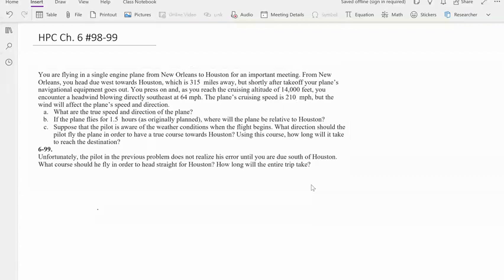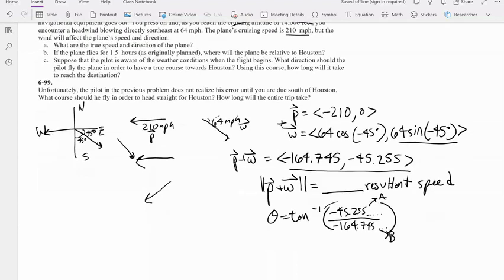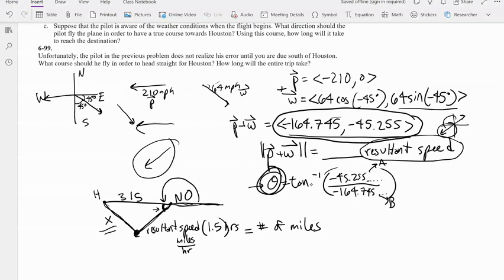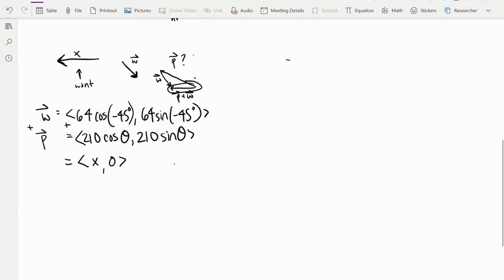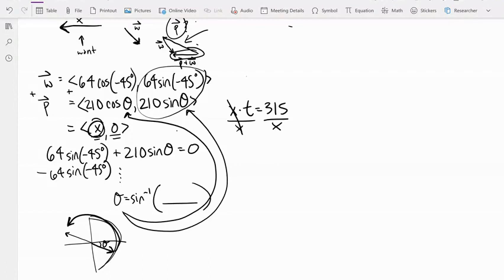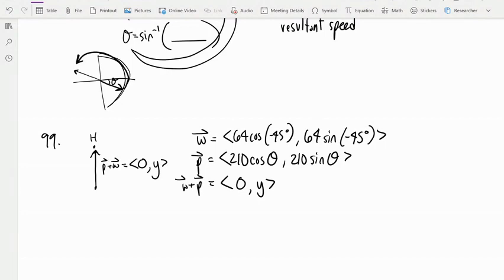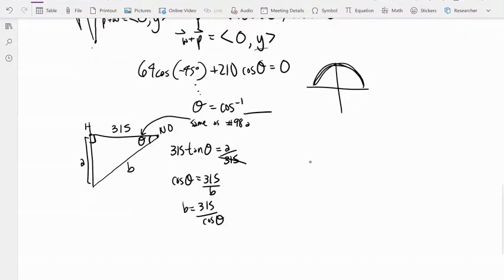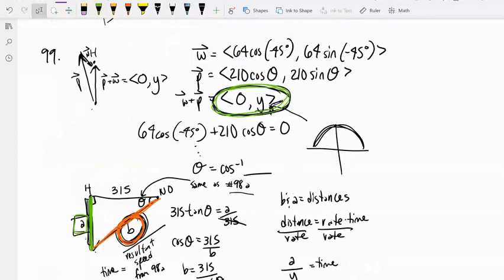HPC Ch. 6 #98-99